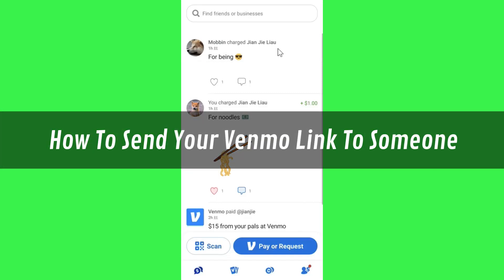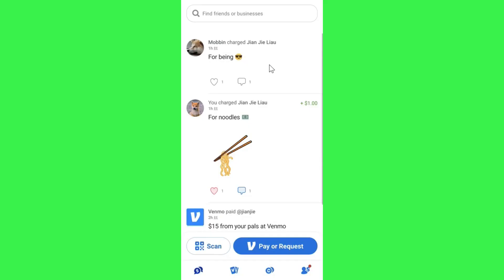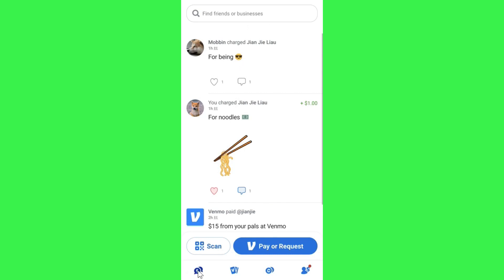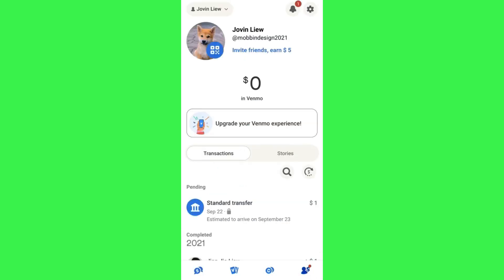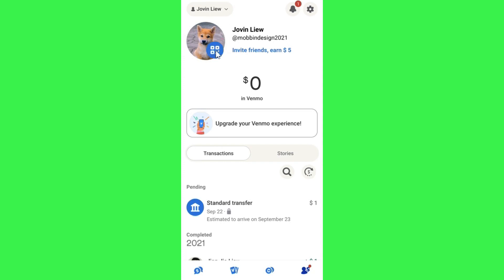How To Send Your Venmo Link To Someone | Quick Guide (2025)